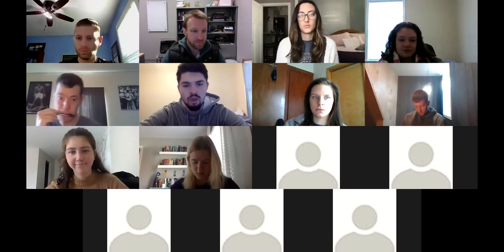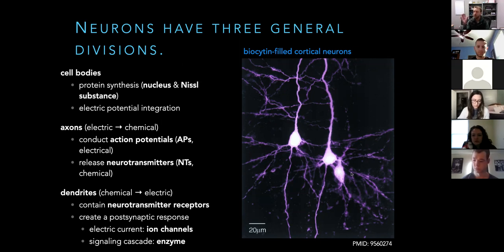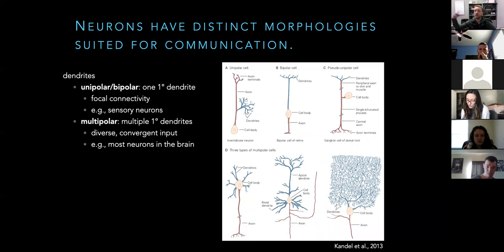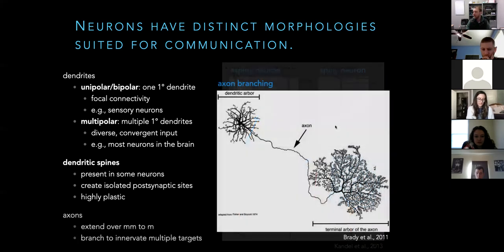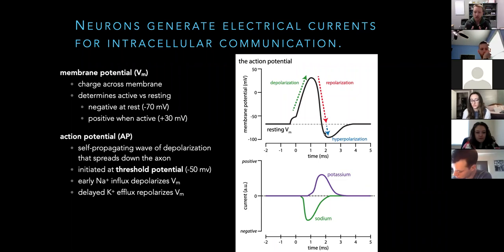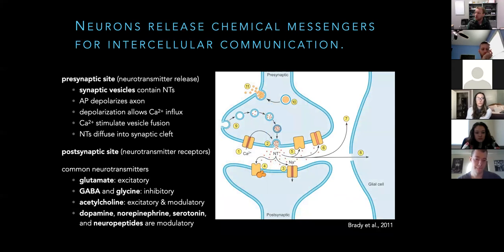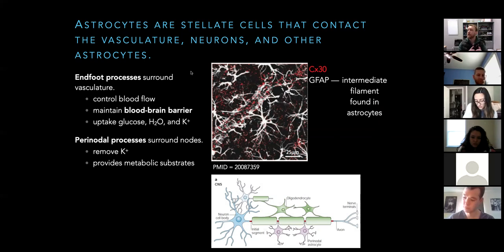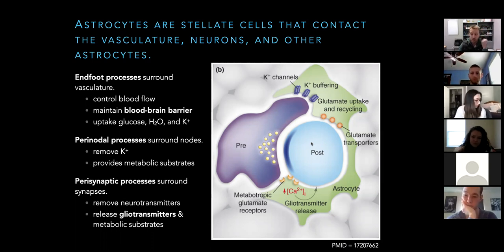PT536 Lecture 1 Recording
This video is from the 1/14/21 Zoom class meeting.

Topic: Nerve Cells and Synaptic Signaling

Learning Objectives:
Describe the structure and function of the soma, dendrites, and axon.
Describe the alternating pattern of electrical and chemical signaling in neural pathways, including:
      synaptic potentials.
      action potentials.
      neurotransmitters.
      neurotransmitter receptors.
Summarize the function of neuroglia, including:
      oligodendrocytes & Schwann cells.
      microglia.
      astrocytes.
Outline the events that occur in reactive gliosis.